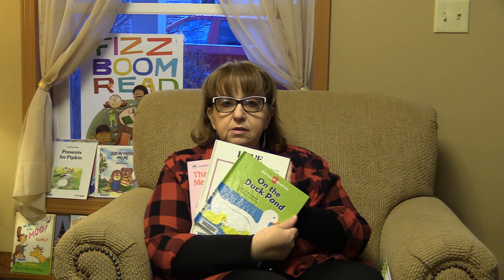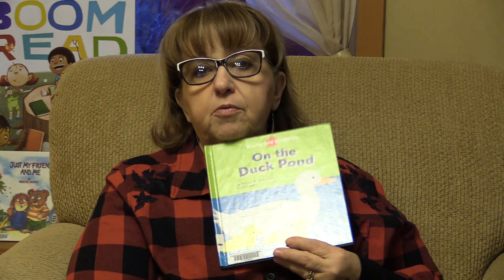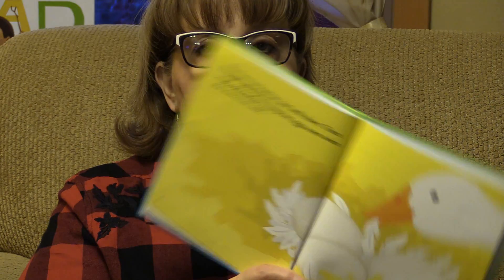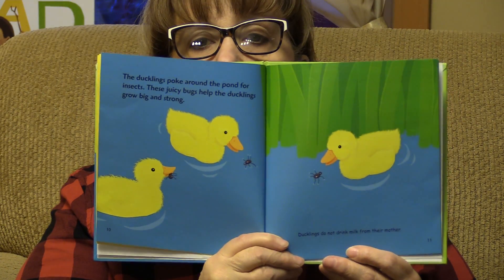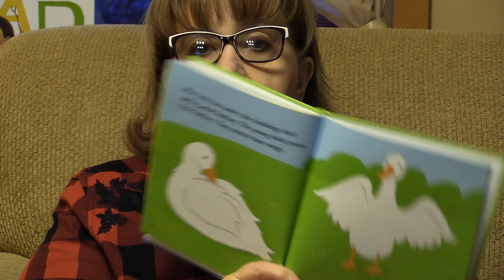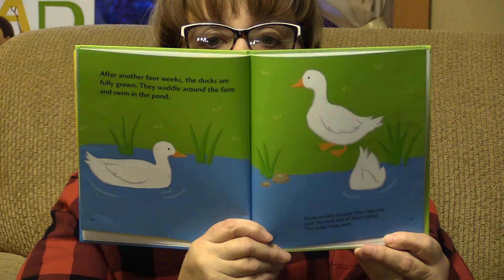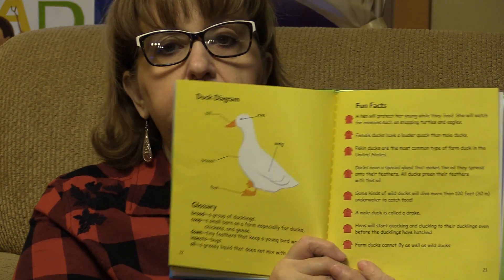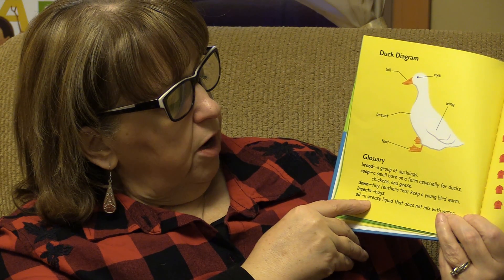9 On The Duck Pond read by Grammy Deb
On the Duck Pond by Patricia M Stockland read by Grammy Deb.  We get to read and learn all about ducks from the time they are eggs till they are swimming on the pond.  Enjoy!